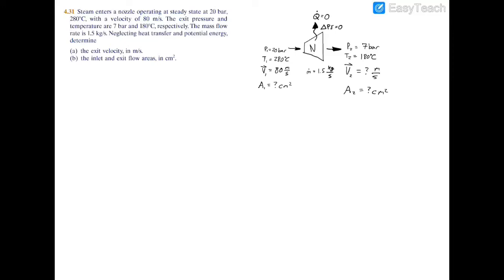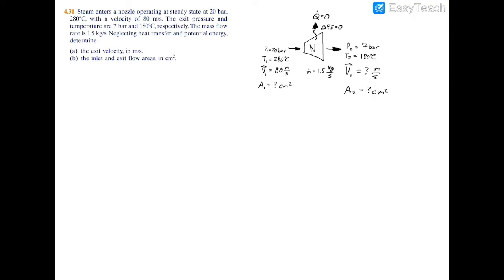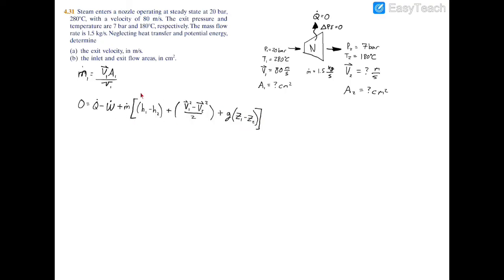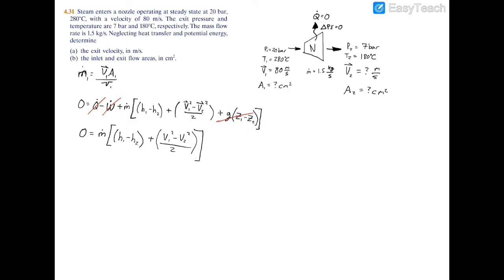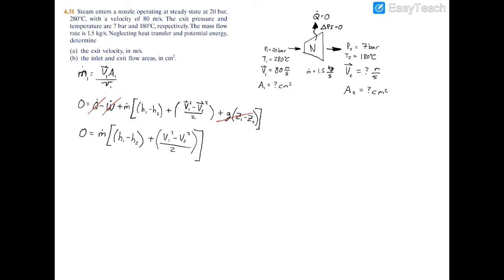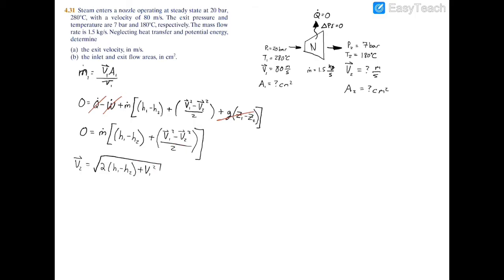4.31 Steam enters a nozzle operating at steady state at 20 bar, 2808°C, with a velocity of 80 m/s.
4.31 Steam enters a nozzle operating at steady state at 20 bar, 2808°C,  with a velocity of 80 m/s. The exit pressure and temperature are 7 bar and 1808°C,  respectively. The mass flow rate is 1.5 kg/s. Neglecting heat transfer and potential energy, determine (a) the exit velocity, in m/s. (b) the inlet and exit flow areas, in cm2. __________________________________________________________________________________________
Textbooks: